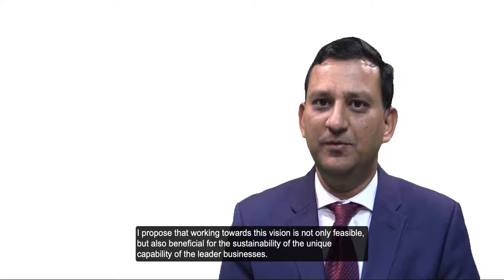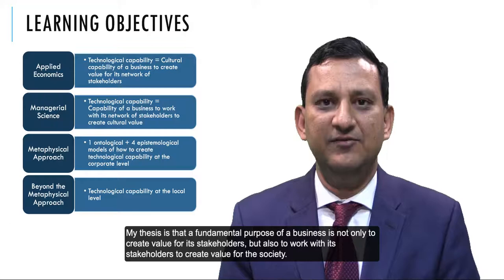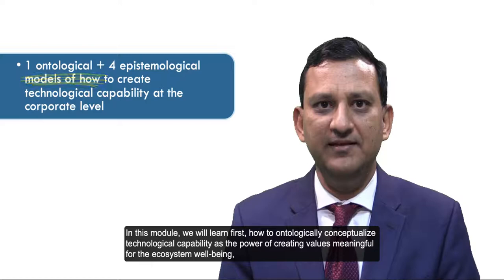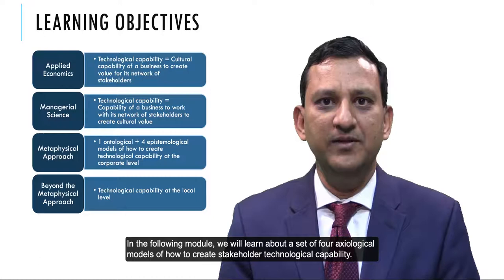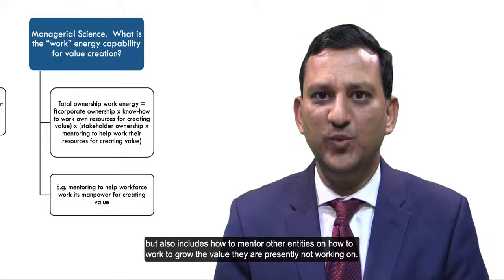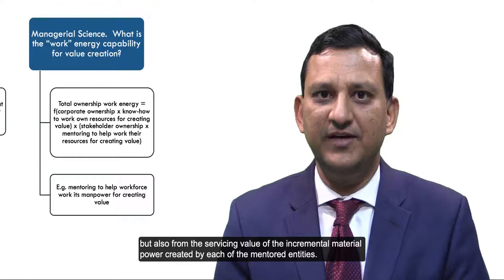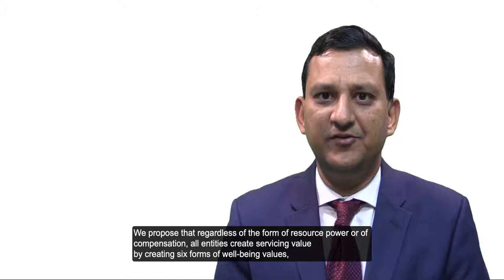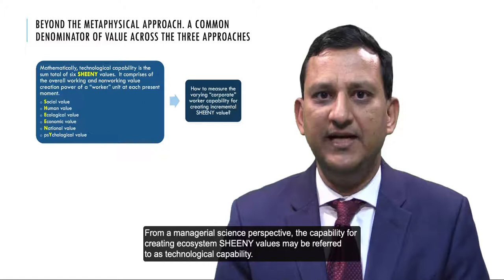Technological Capability: Learning Objective